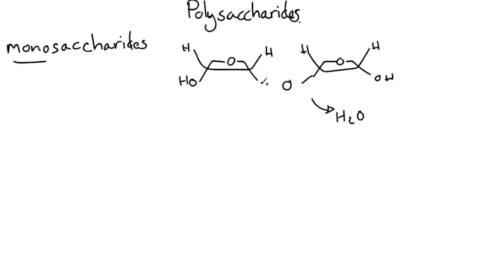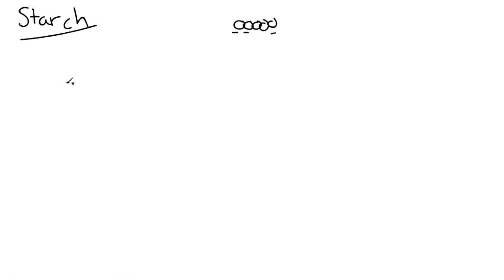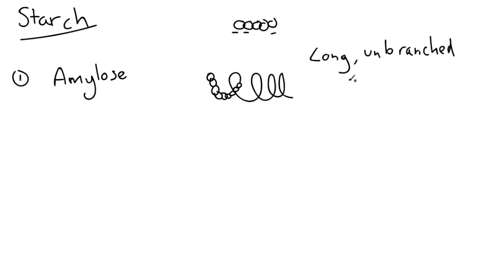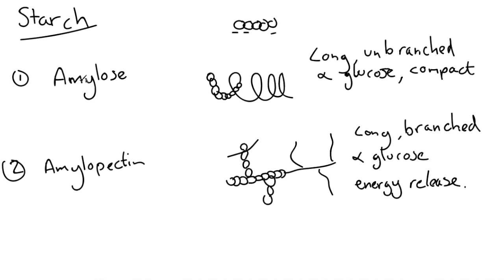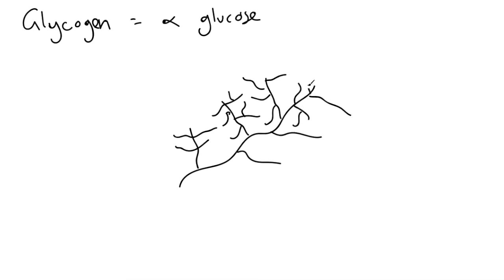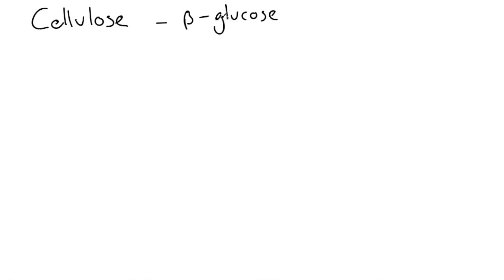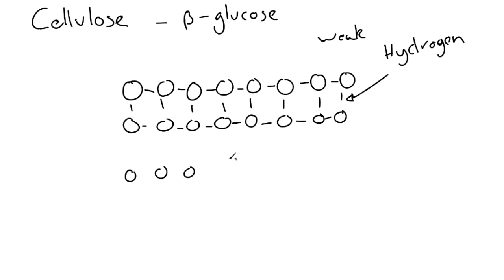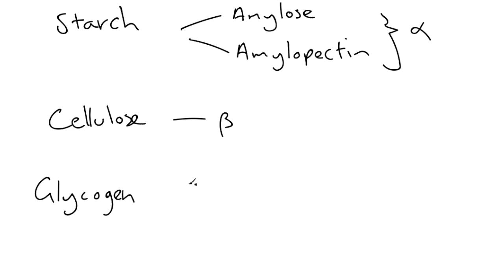Polysaccharides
This video describes the three main polysaccharides required for level 3 biology courses, such as A level, BTEC level 3 and Access to HE